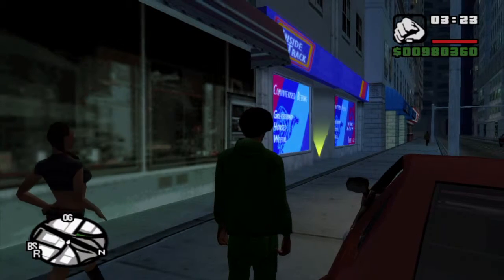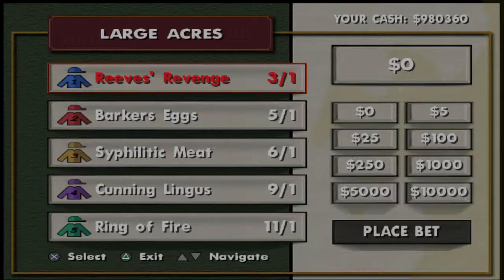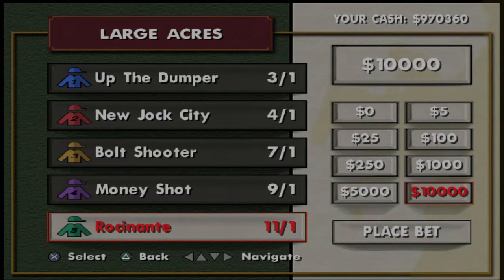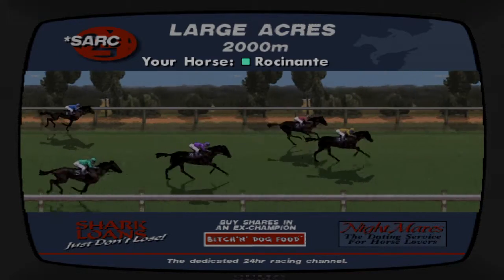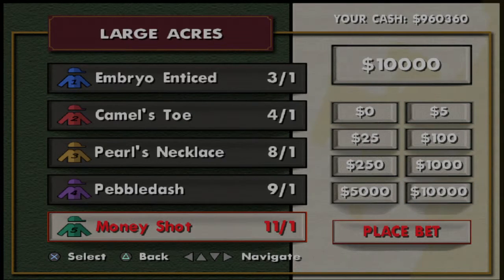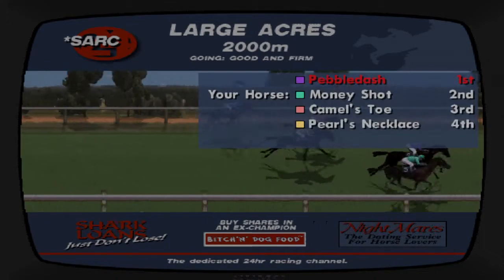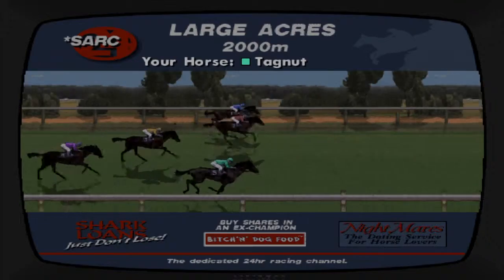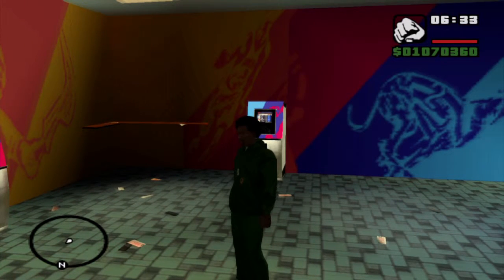GTA San Andreas PS4 Make Money Easy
Grand Theft Auto San Andreas PS4 make money easy by betting